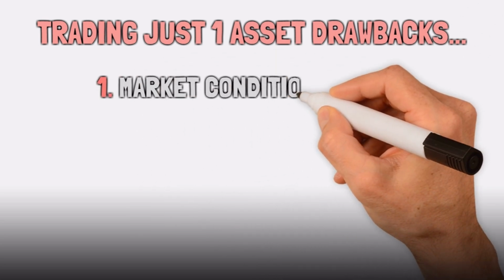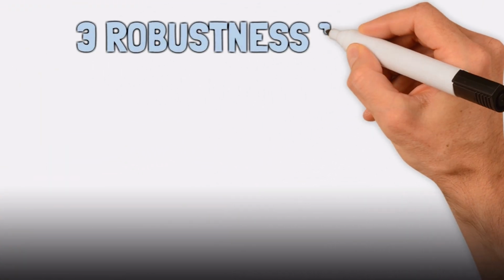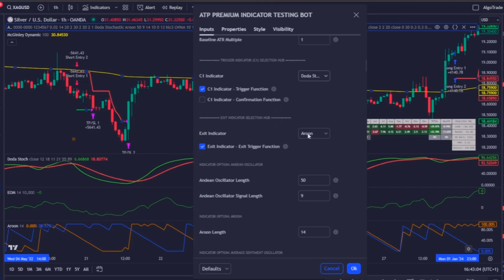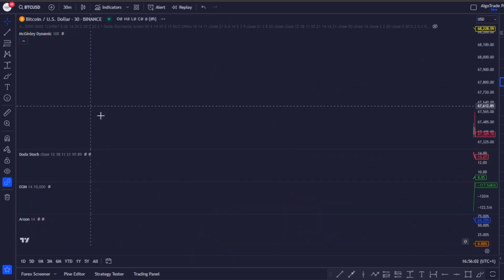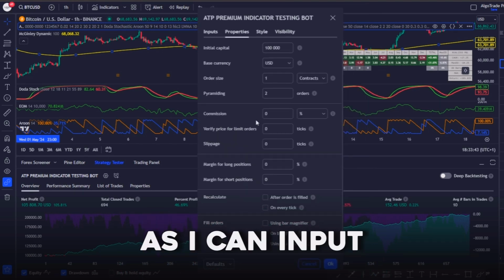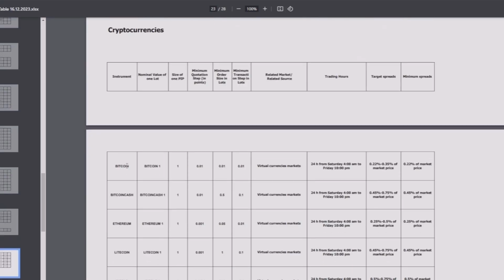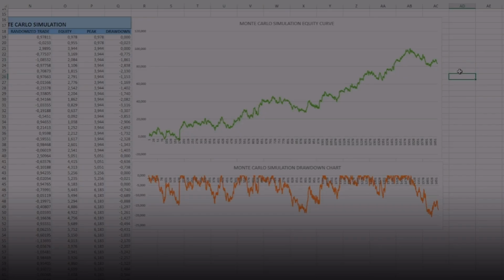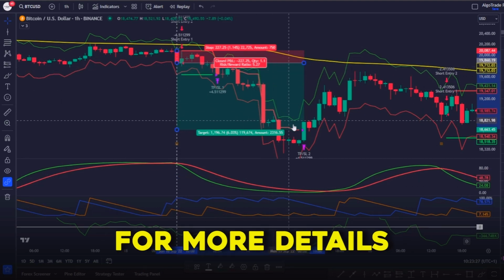How To Start Trading As A Beginner – FREE TUTORIAL Part 5 (2025)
📊 Learn how to start trading as a beginner with our FREE TUTORIAL Part 5! We'll cover robustness tests, commissions, profits, and more in this final part of our trading course. Get live results and start your trading journey now!

📚 *Chapters:*
00:00 - Intro
00:48 - Trading Myth
03:07 – Our Strategy
04:20 – 1st Robustness Test
07:32 – 2nd Robustness Test
09:43 – 3rd Robustness Test
13:59 – 2024 Results
15:14 – Summary
16:20 – 1-Hour Strategy

76% of retail investor accounts lose money when trading CFDs with this provider.